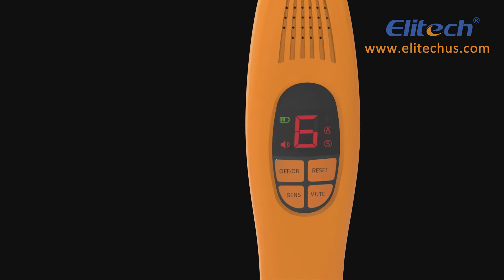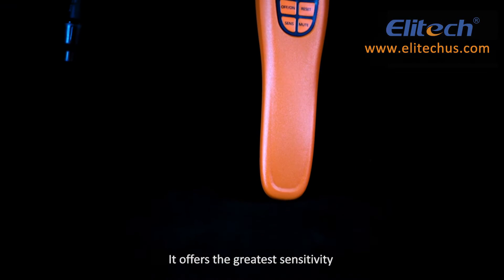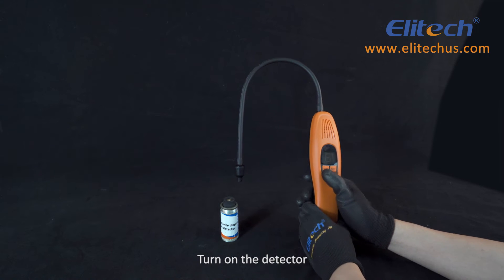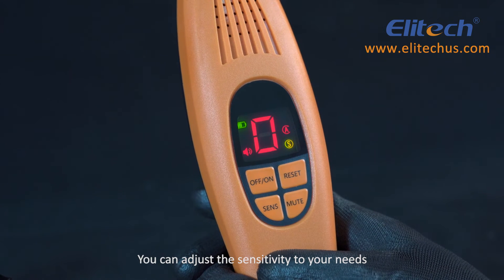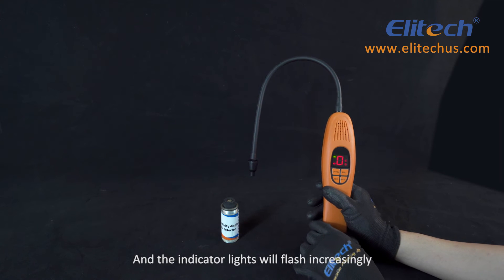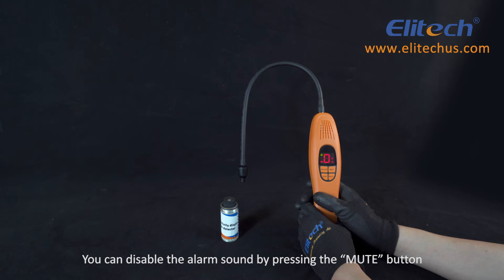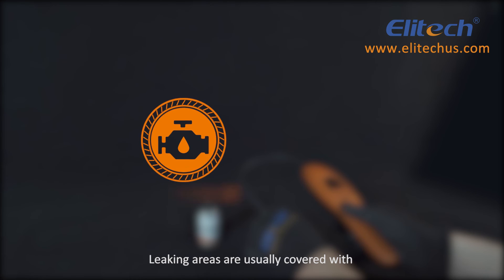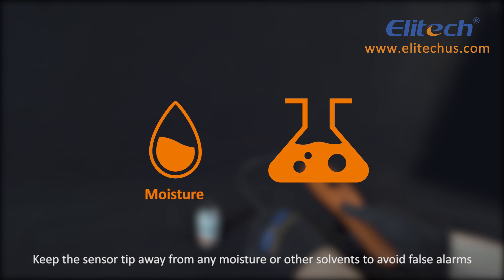Elitech LD-100+ Heated Diode Refrigerant Leak Detector HVAC AC Sniffer Automotive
【High-precision Heated Diode Sensor with Longer Life】It triggers on R11/R22/R404a/R410a/R600a/R1234yf and all halogenated refrigerants including CFCs, HFCs, HCFCs, HCs, HFOs, and blends.
【2 Detection Mode】Automatic and manual mode suitable for locating leaks in various complex environments.
【Fast Response】 Warms up in the 30s and responds in 3s; 3 adjustable sensitivity with maximum sensitivity 0.11oz/yr.
【High Efficiency】The new pump-suction structure increases the sensitivity while having the anti-water absorption function at the same time.
【Safe and Reliable】Meets CE, EN14624, and SAE-1627 industrial standards. 24/7 US Technician Support via Email and Phone.